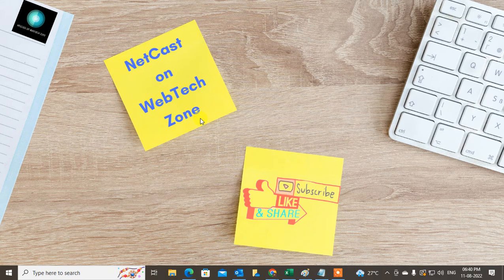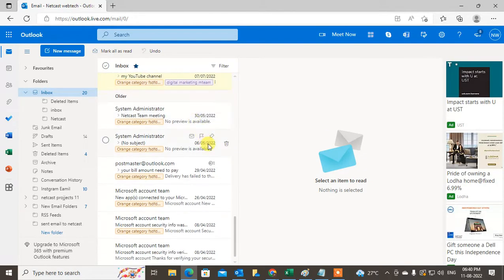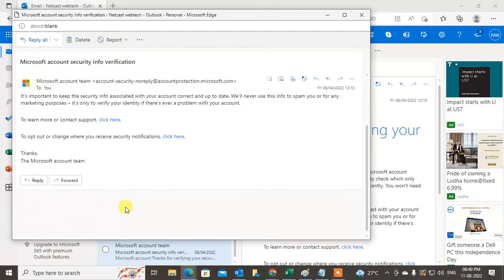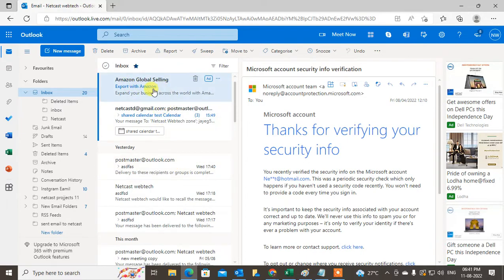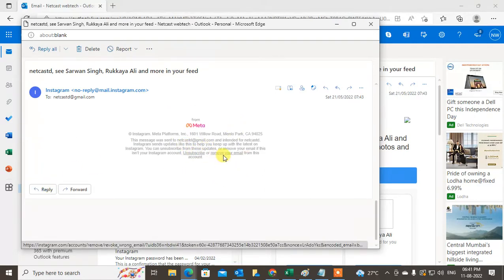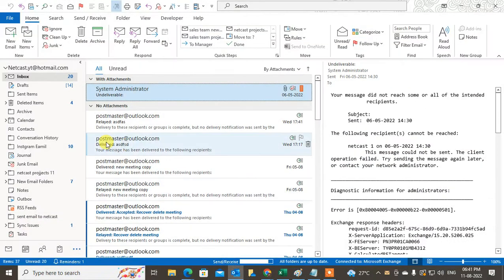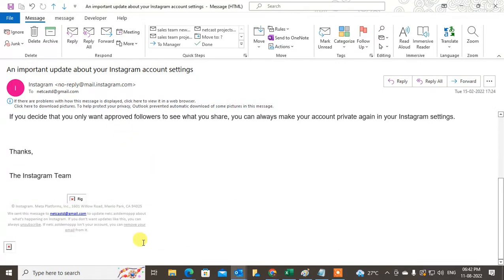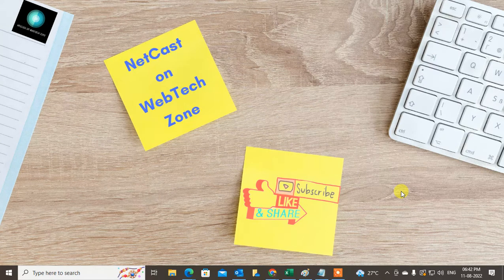How to Unsubscribe From Emails On Outlook | How to Unsubscribe From Unwanted Emails From Outlook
In outlook, unsubscribe from that unwanted emails in outlook. there is unsubscribe option in every promotion email or junk email and you can easily stop unwanted email by simply unsubscribe it.